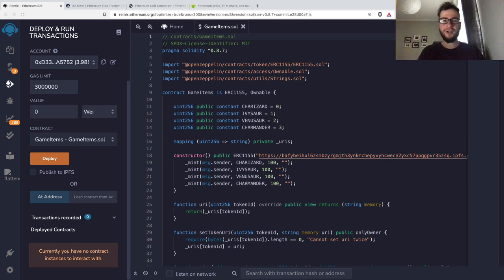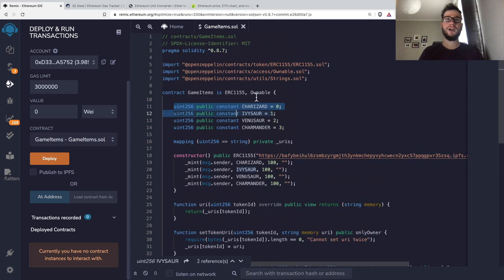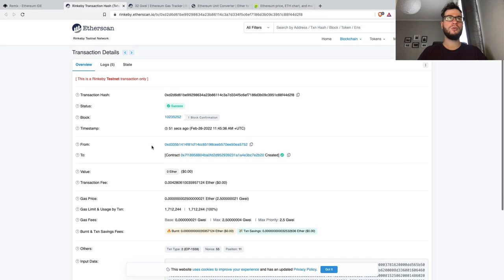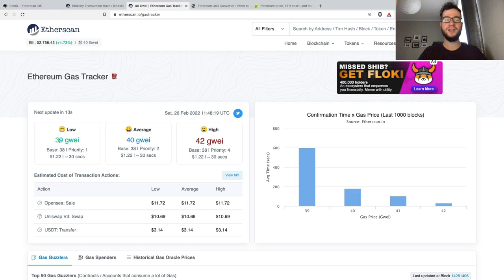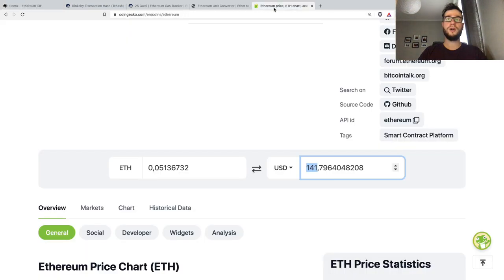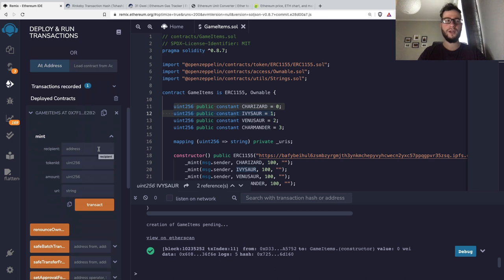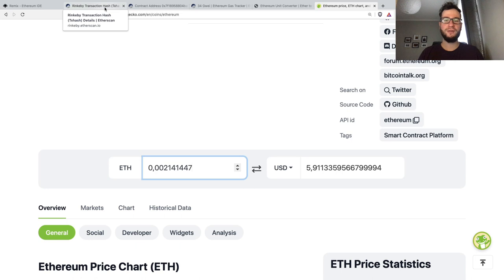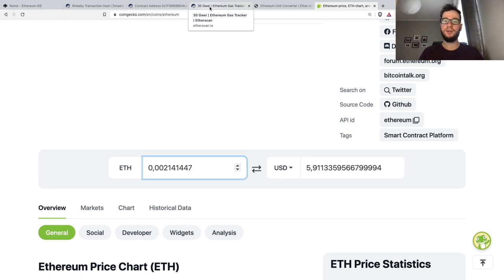How to estimate smart contract costs (deployment and functions)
Learn simple technique that let you estimate deployment or minting costs of your smart contracts